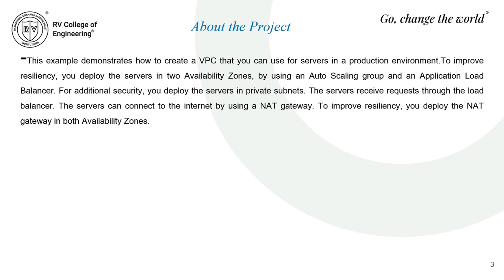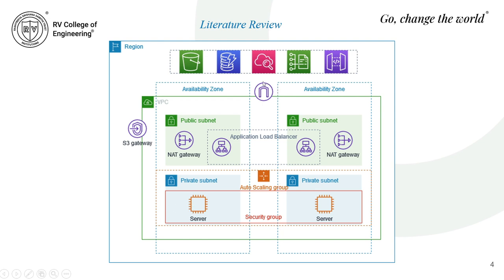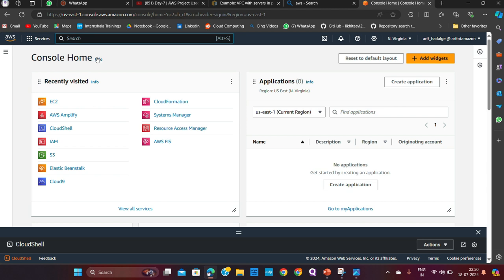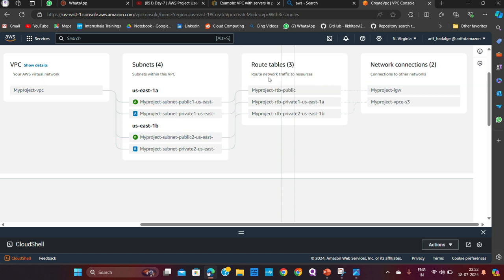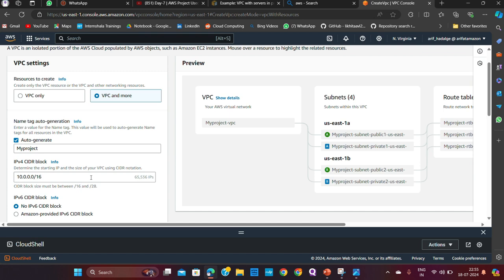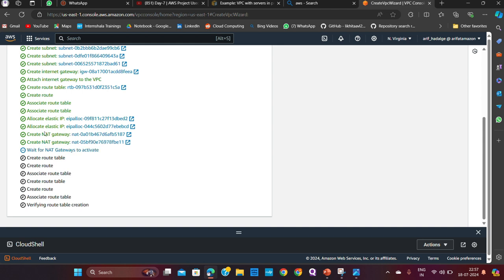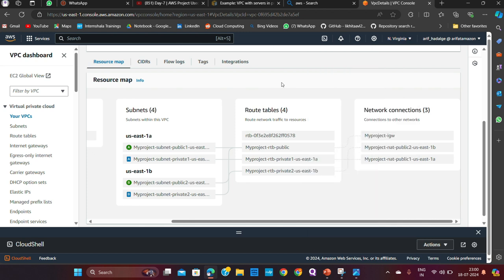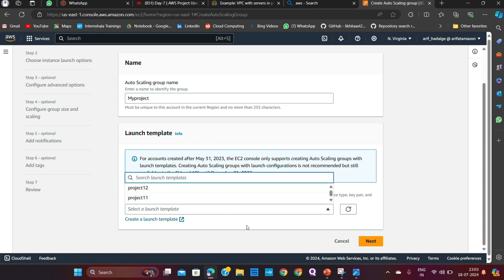AWS VPC segmentation with secure web application access via bastion host (part 1)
In this video, we dive into the architecture and implementation of AWS VPC segmentation to ensure secure web application access via a bastion host. We'll guide you step-by-step through setting up a Virtual Private Cloud (VPC) with both public and private subnets, configuring security groups, and using a bastion host for secure SSH access to your web servers in the private subnet.

What You'll Learn:

Introduction to VPC Segmentation: Understanding the importance of network segmentation for security and traffic management.
Creating a VPC: Setting up a VPC with public and private subnets.
Configuring Security Groups: Ensuring proper security configurations to control traffic flow.
Setting Up a Bastion Host: Enabling secure access to instances in private subnets via a bastion host.
Deploying a Web Application: Launching and configuring a web application within the VPC.
Load Balancers and NAT Gateways: Enhancing scalability and outbound internet access.
Security Best Practices: Implementing best practices for secure AWS VPC management.
Technologies Used:

AWS VPC
EC2 Instances
Security Groups
Bastion Host
Load Balancers (ELB/ALB)
NAT Gateways
AWS IAM
Python and Boto3 (AWS SDK for Python) for automation
Whether you're an AWS beginner or looking to enhance your cloud infrastructure security, this tutorial has got you covered. By the end of this video, you’ll have a robust understanding of AWS VPC segmentation and how to secure your applications effectively.